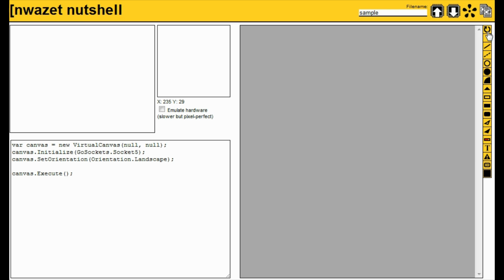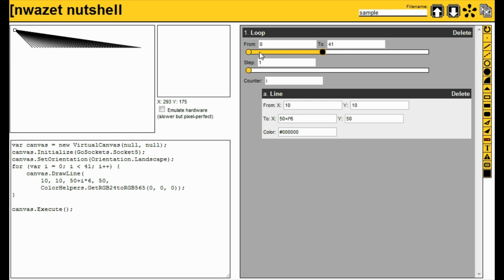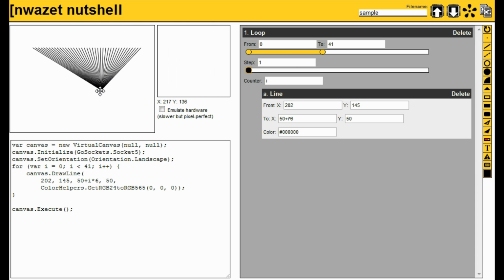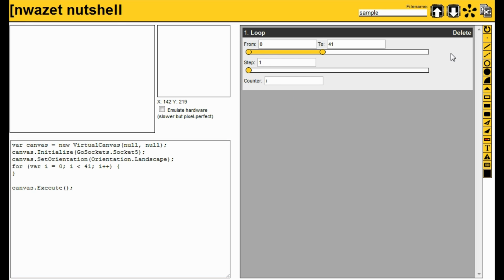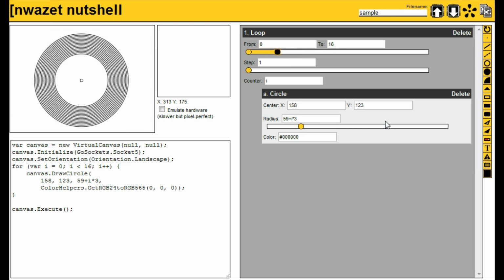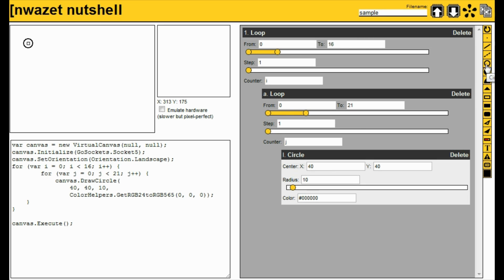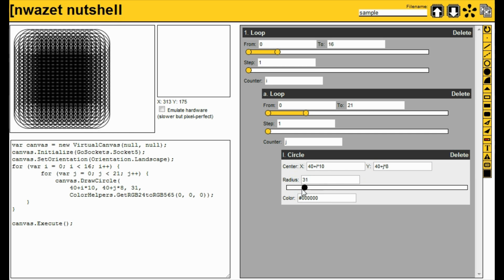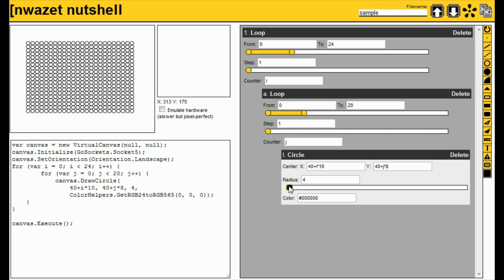[nwazet nutshell 3. loops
The most fun object available in Nwazet Nutshell may be the loop. It enables the properties of the objects within to depend on the loop counters. This enables very rich constructs that still retain the immediate feedback feature that is the basic concept of Nutshell.